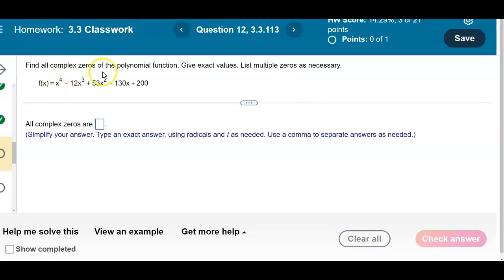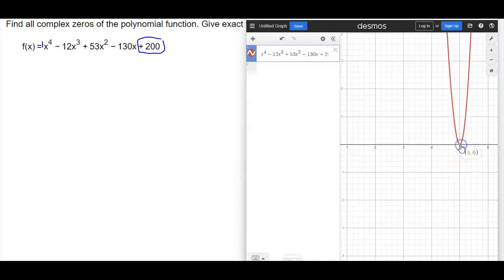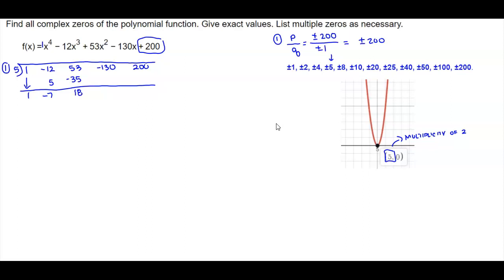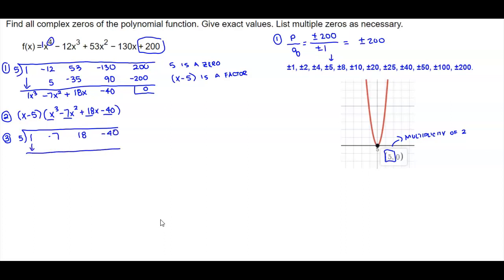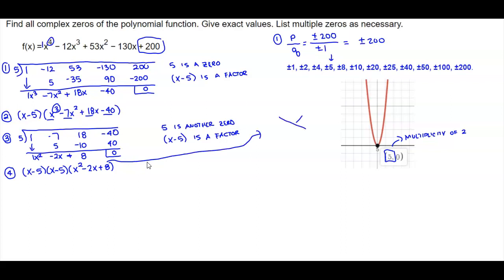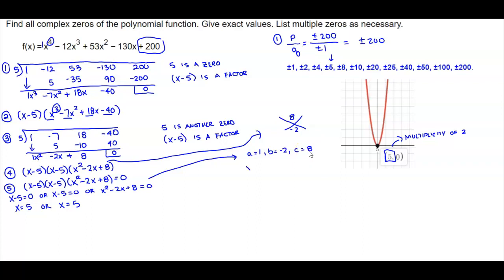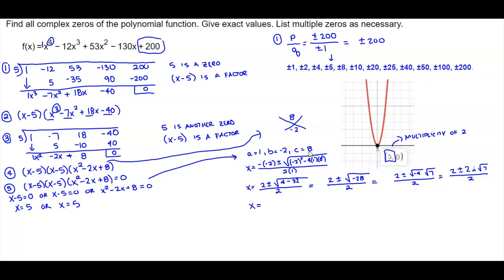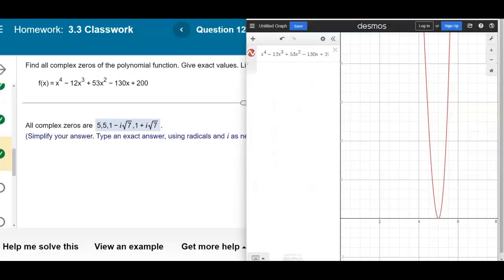Math 12 3.3.113 Find all complex zeros of f(x) = x^4 - 12x^3 + 53x^2 - 130x + 200.